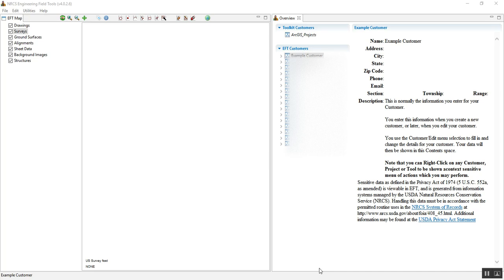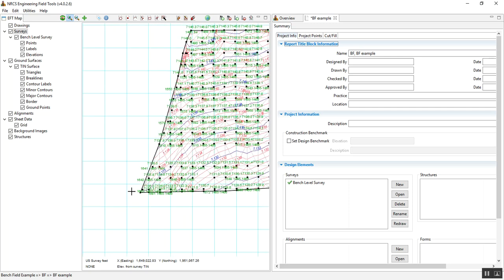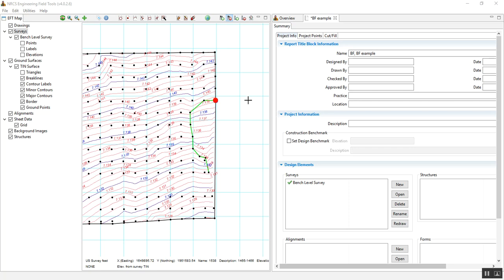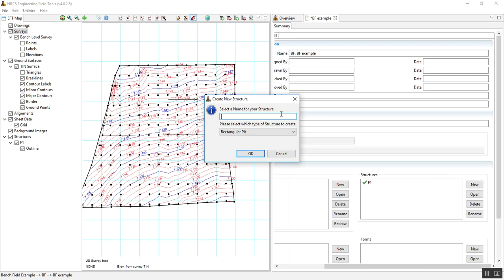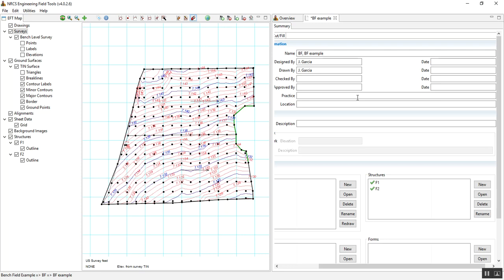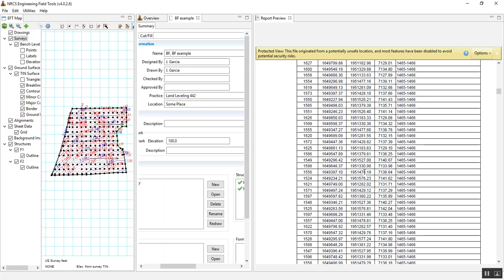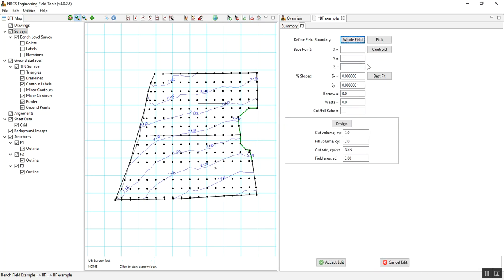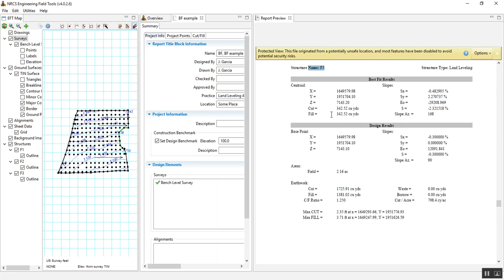How to Bench a Field using EFT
This Video will teach you how to bench a field using EFT.